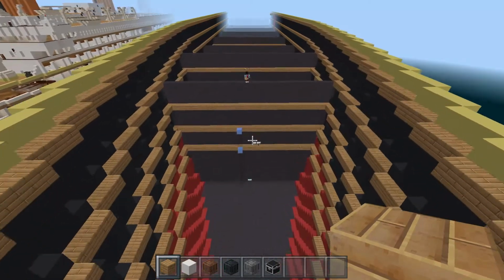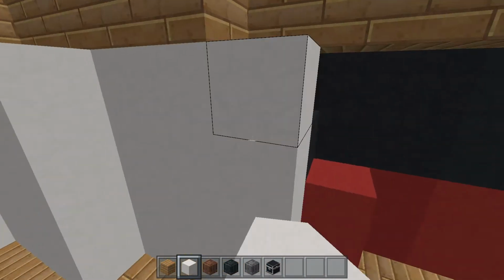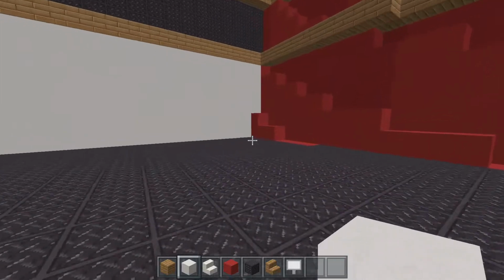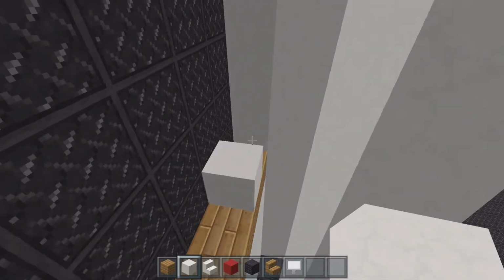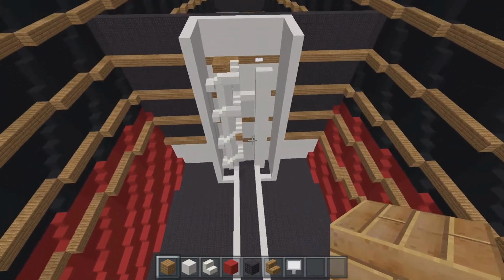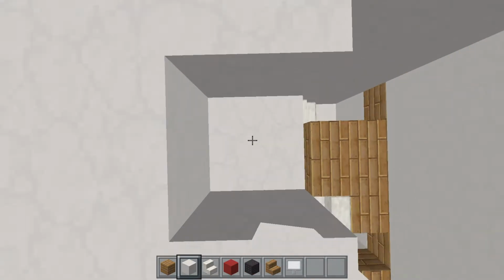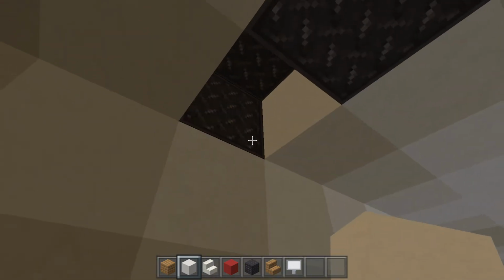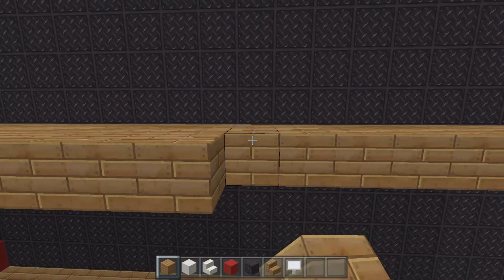MINECRAFT RMS TITANIC INTERIOR TUTORIAL PART 3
Hello and welcome to the first fully completed interior tutorial for the RMS Titanic.
This interior is for the design that Richlarrousse created, If you would be interested in building this yourself but somehow haven't heard of Richlarrousse, then visit part one of his RMS Titanic exterior tutorial

We will be putting together a video showing off other peoples takes on this interior design, if you would like yours to be included then please email screenshots or a short clip to me at

If you are going to be building this interior for a YouTube video then please don't forget to credit myself and Will for the interior design and Richlarrousse for the exterior design, as we put in a lot of hard work :)

Welcome to part 3. In this part we will be focusing on putting in some cargo holds and the main task of getting the fireman's passage in. This bit will be a little complicated so take your time and if you have any questions or are unsure about anything please let us know in the comment section below or feel free to DM me :)